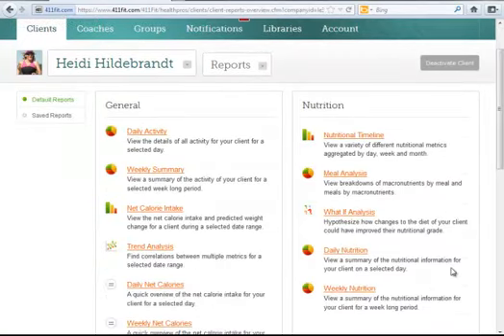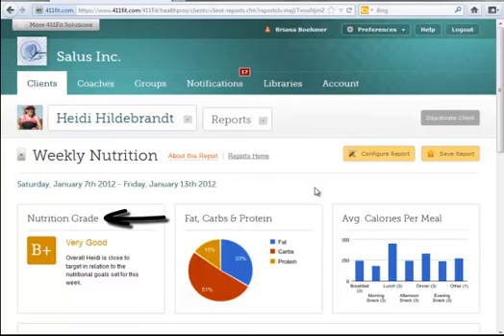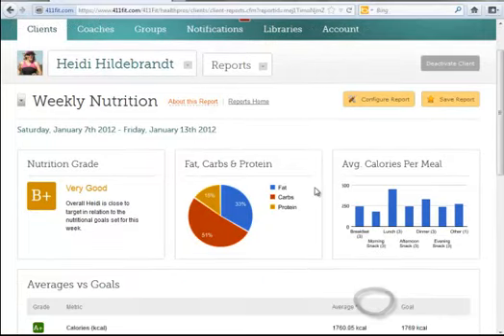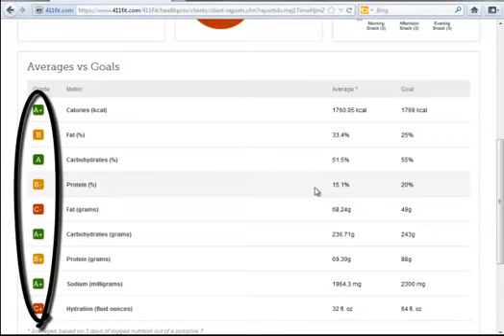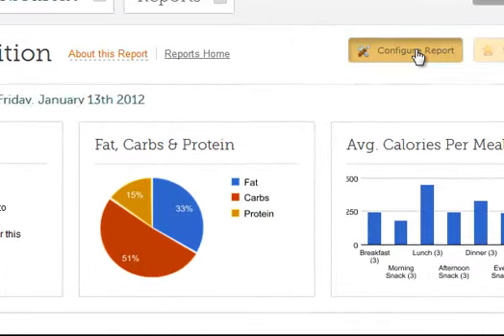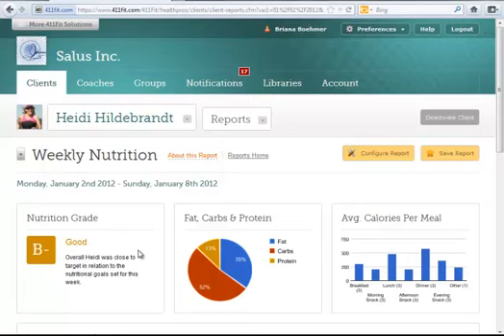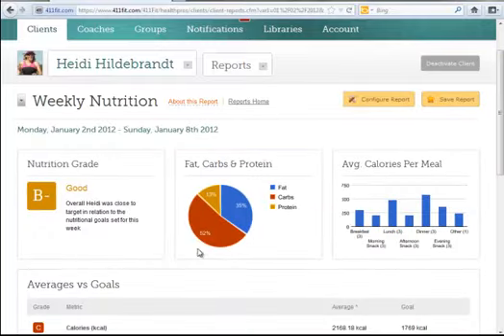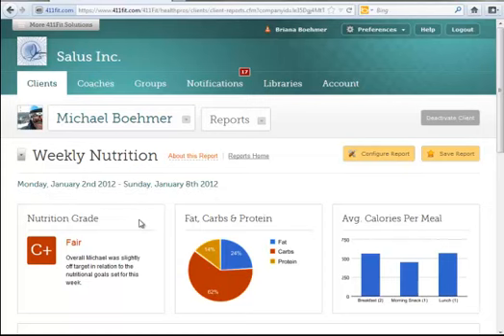411Fit Weekly Nutrition Report - Coaching Edition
How to use and understand the weekly nutrition report within the 411Fit Coaching Edition.